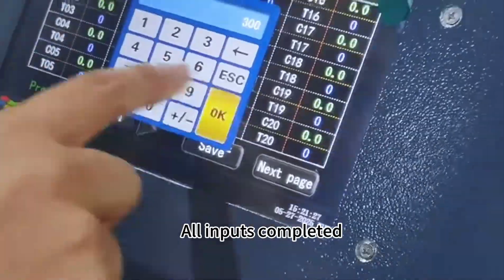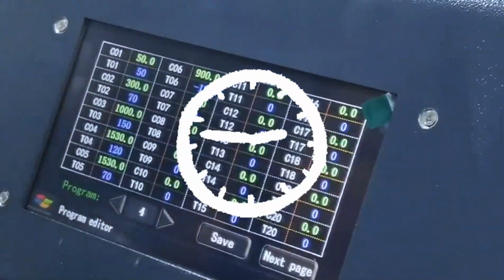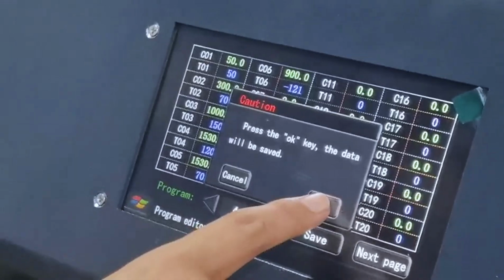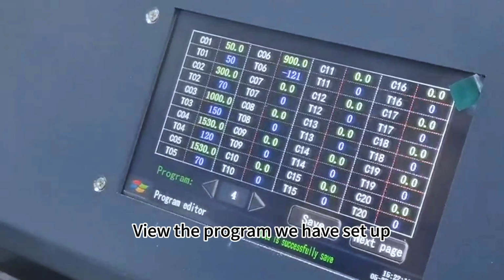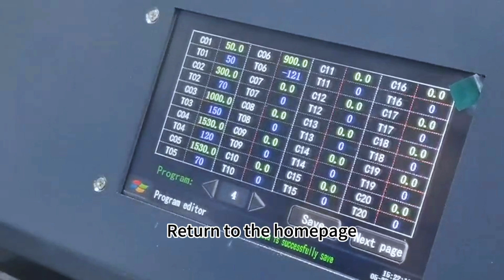ZETIN Fast Sintering Furnace 30B Plus - how to edite the program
This video shows how to edite program by using ZETIN fast sintering furnace ZTCF-30B plus